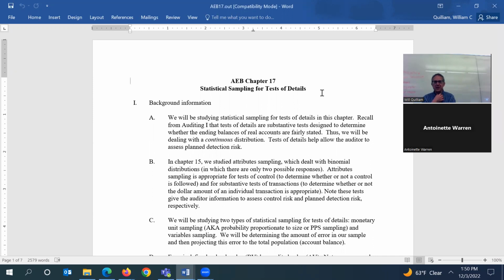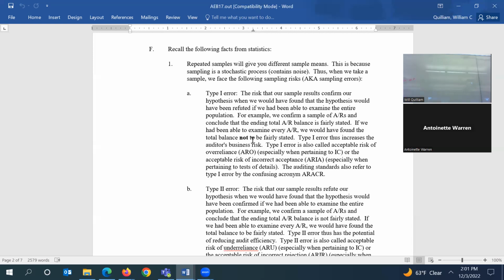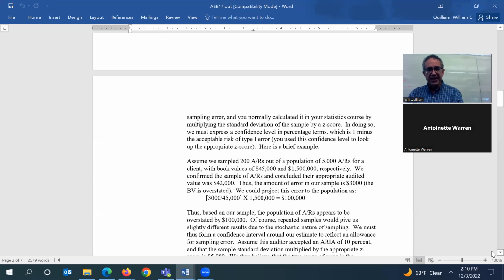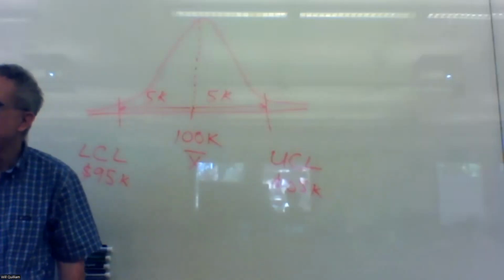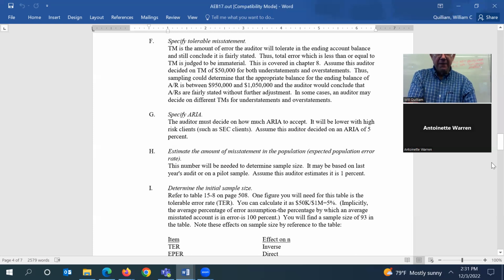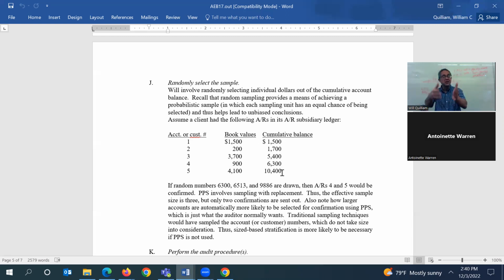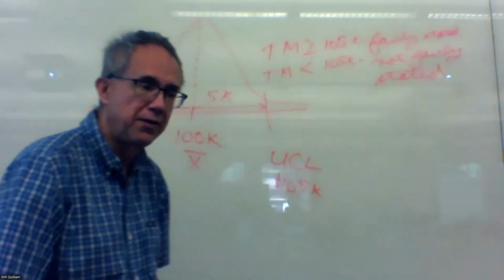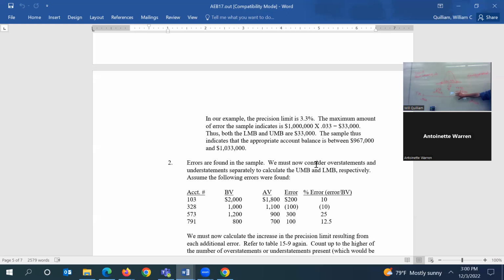ACC 6200: Chapter 17 (12-3-22)